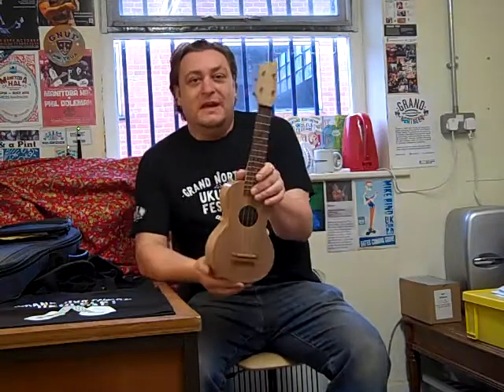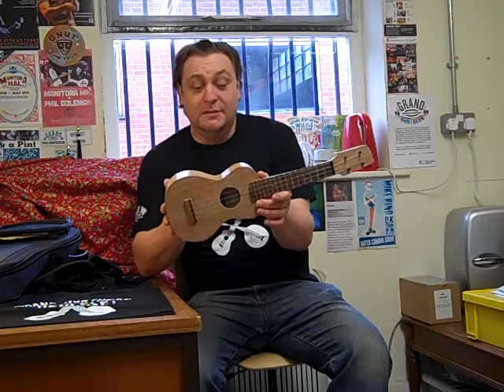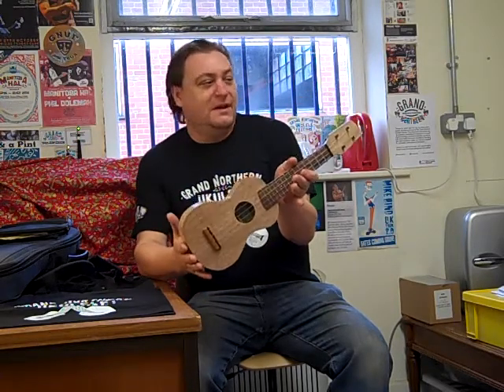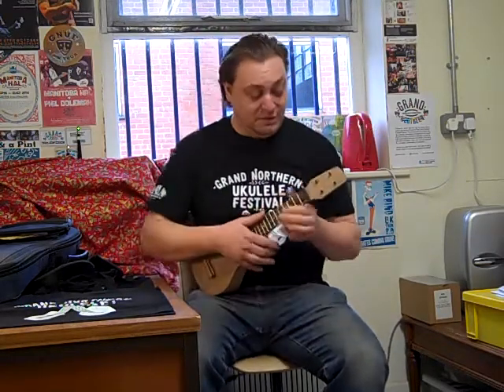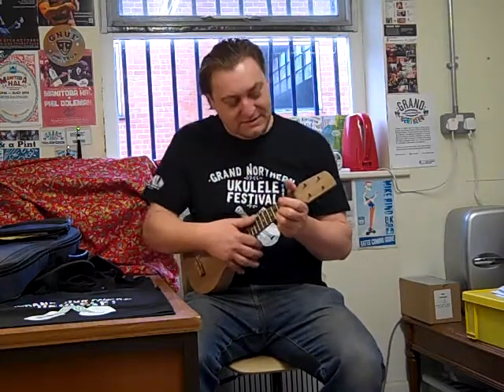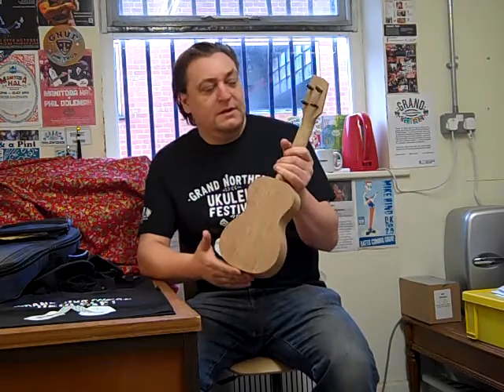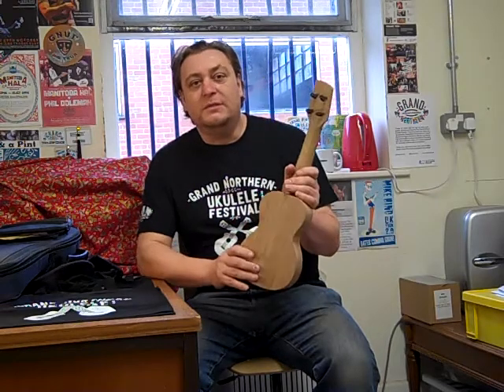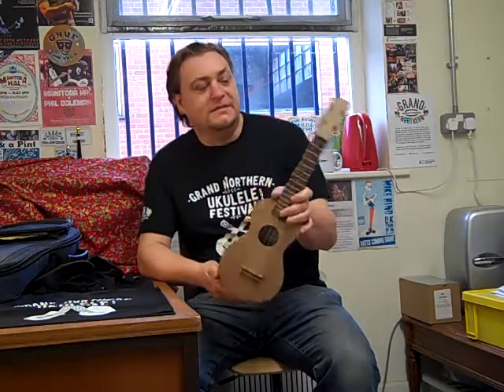Meranti soprano ukulele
Lightweight soprano uke in plain meranti wood. Waterborne lacquer finish.